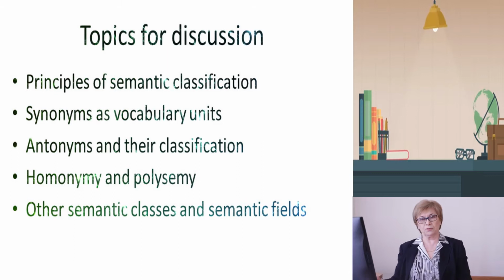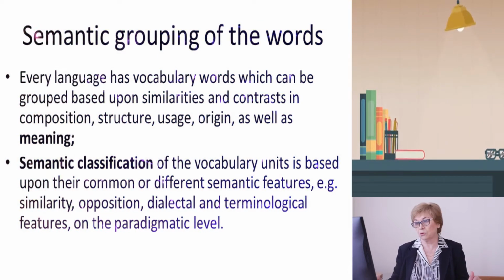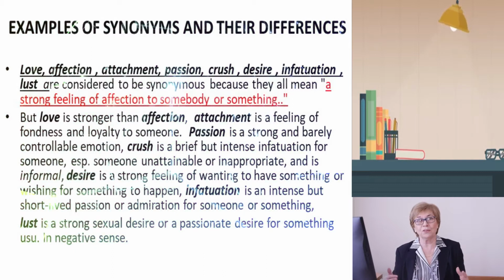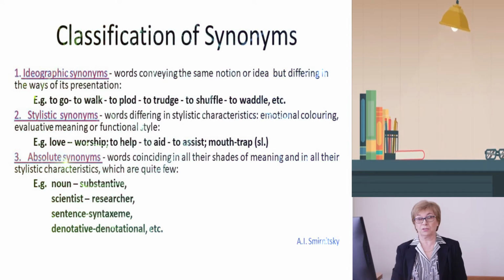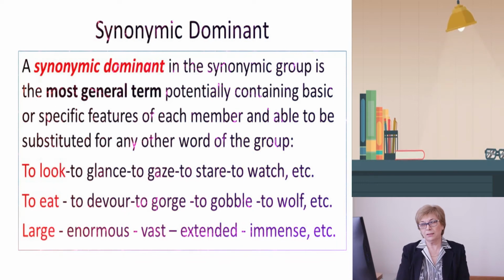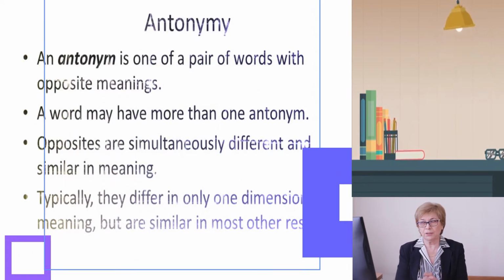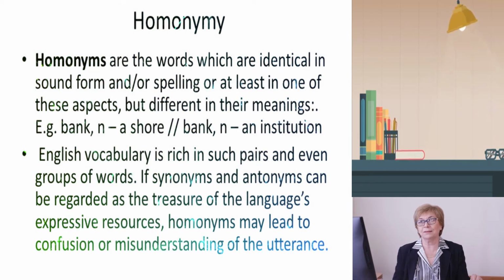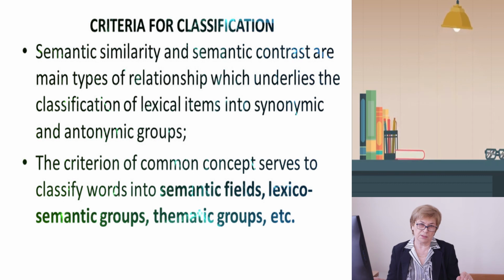SEMANTIC CLASSIFICATION OF THE ENGLISH VOCABULARY |Tukhtakhodjaeva Z.T.